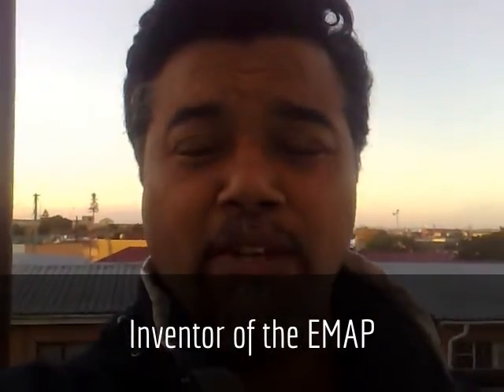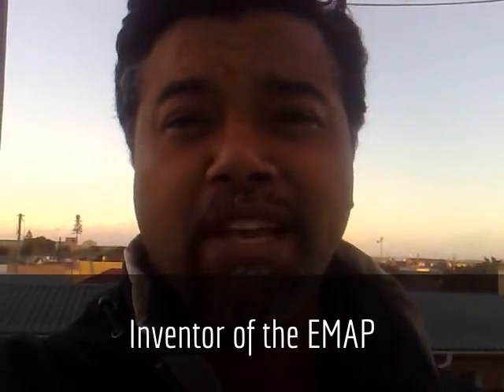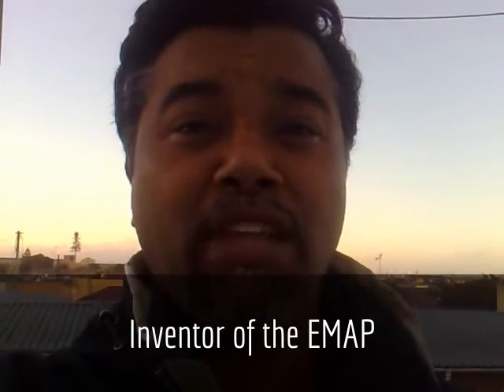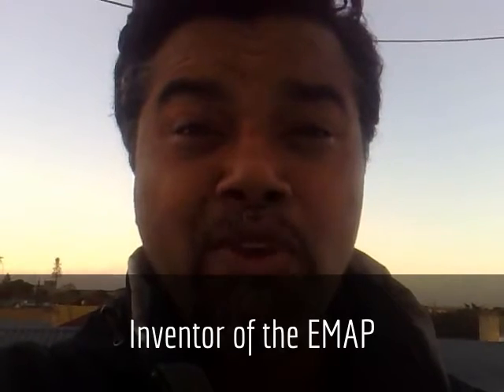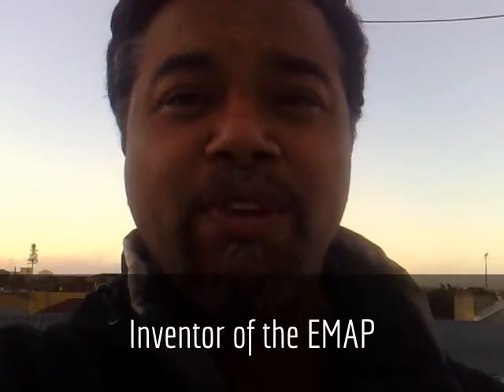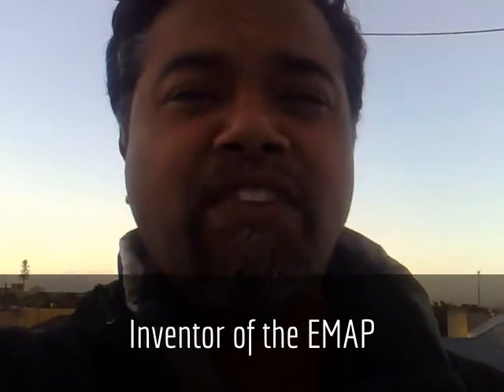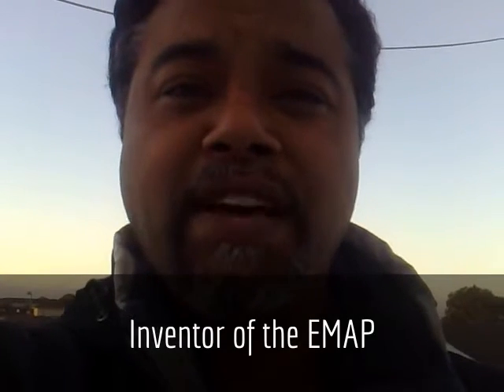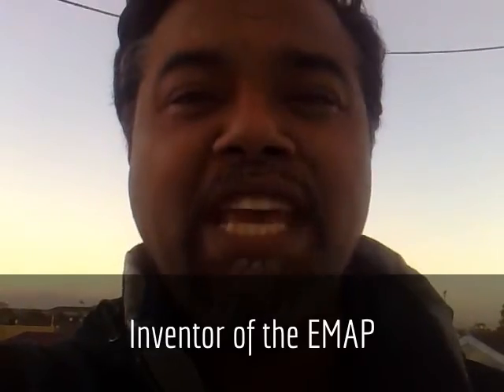Energy Multiplying Accelerator Plate = Multiplying the energy received to create the energy required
My name is Yusuf Mallie the Innovator and Inventor of
Energy Multiplying Accelerator Plate
A unique and special accelerator adapter plate for both Electric motor and fossil fuel vehicles
This device will increase speed, travel range,battery life and reduce fossil fuel by 50%
This device will do to transport what Google did to the Internet